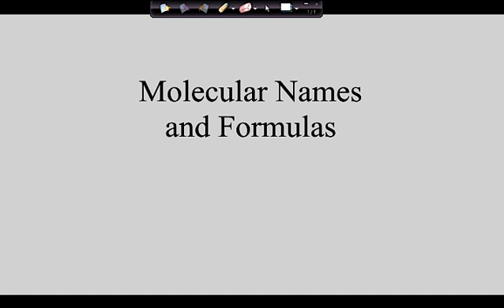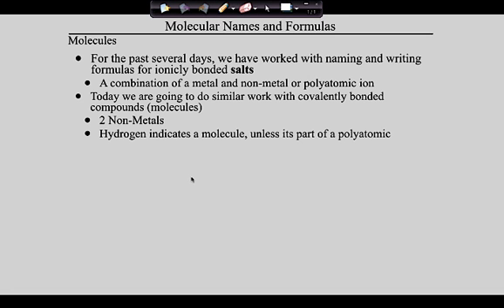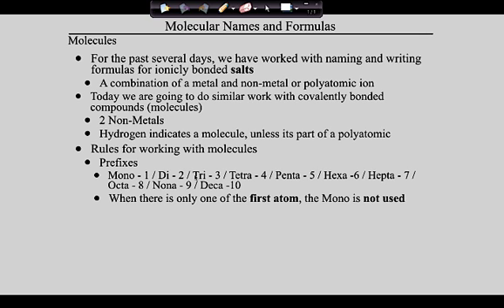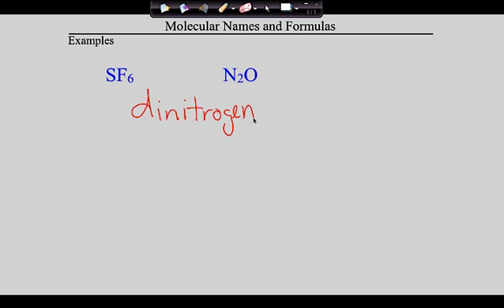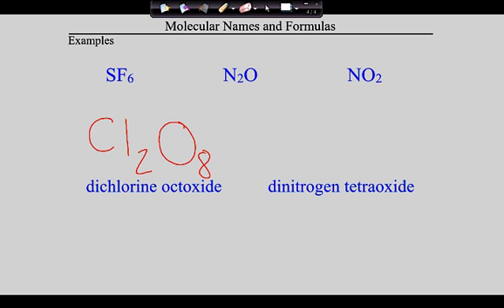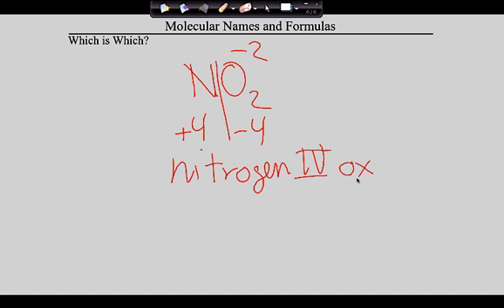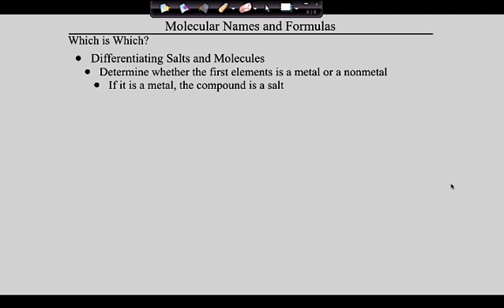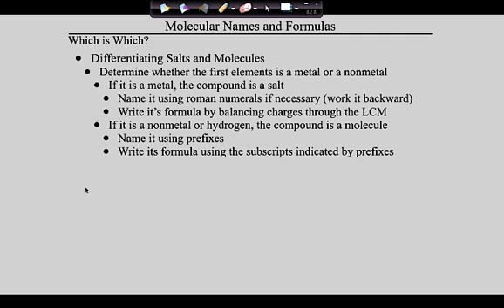Molecular Names and Formulas